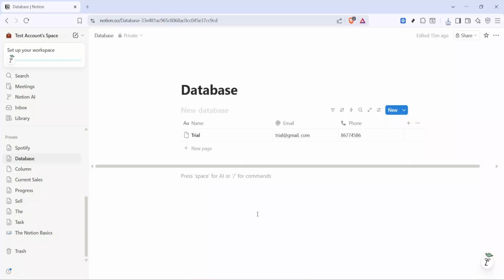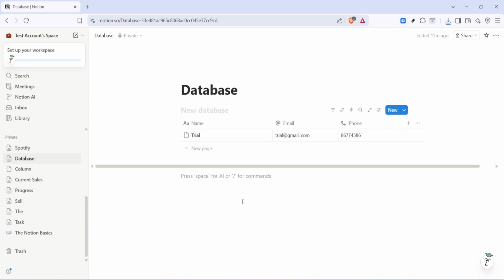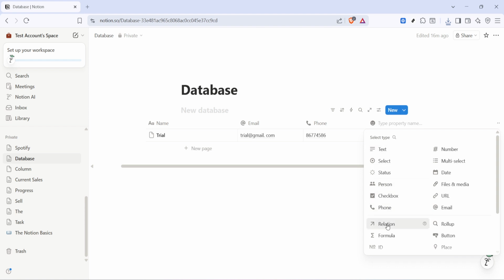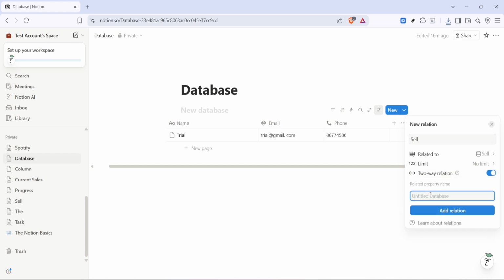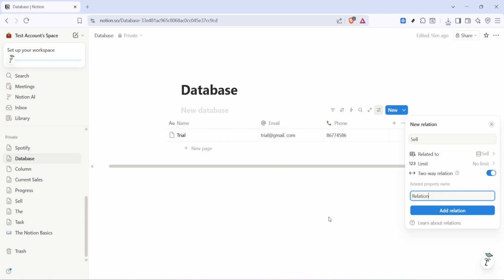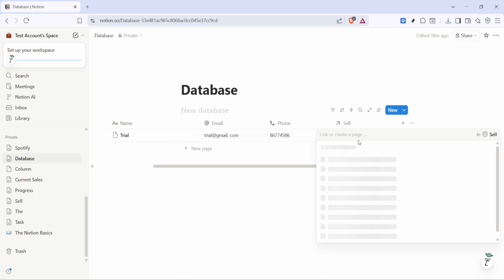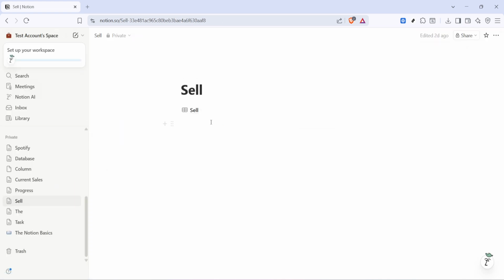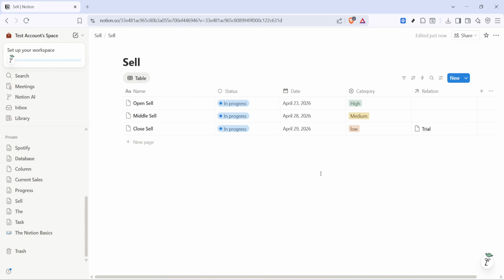How to use Related Databases in Notion for Tasks (Step By Step 2026)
How to use Related Databases in Notion for Tasks